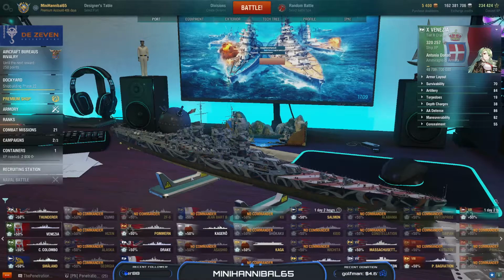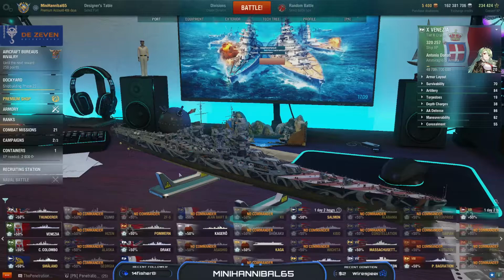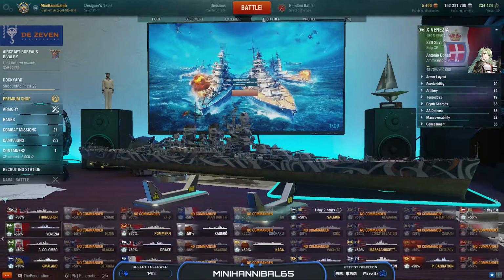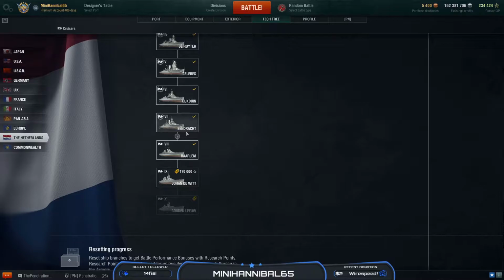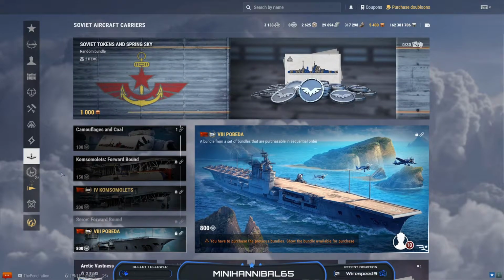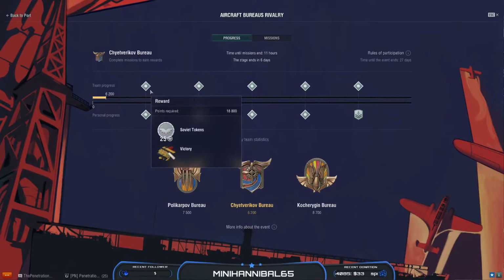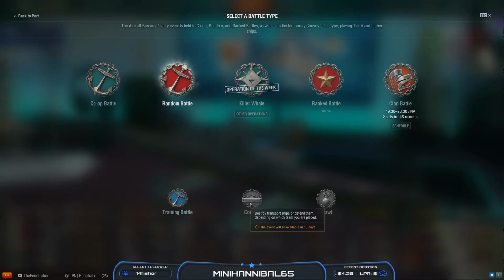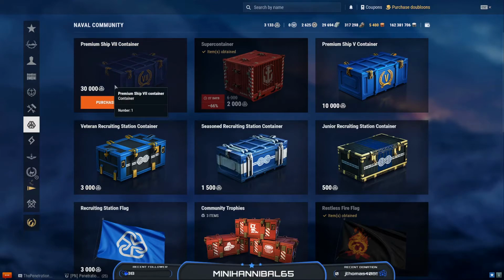World of Warships Patch 10.8 updates in 8 minutes!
The newest patch of WoWS has dropped. Come see what's been added to the game, and what's changing in patch 10.8!!